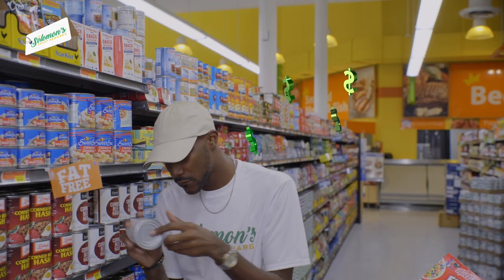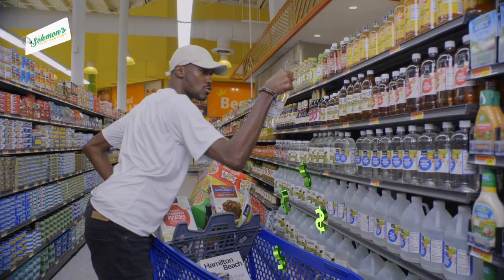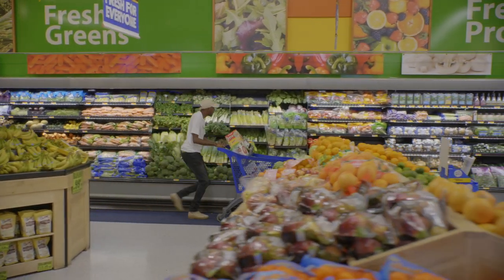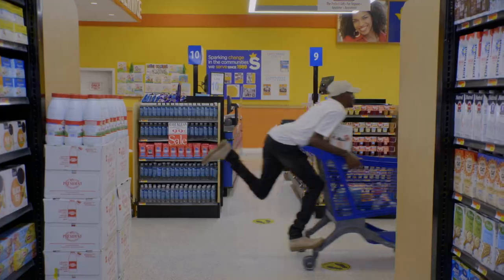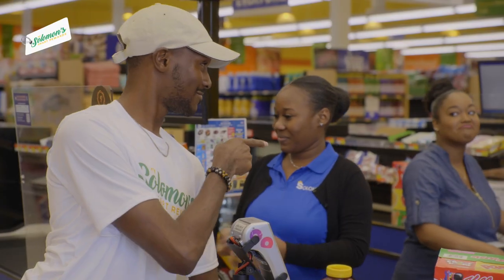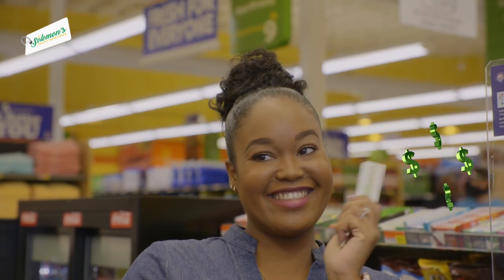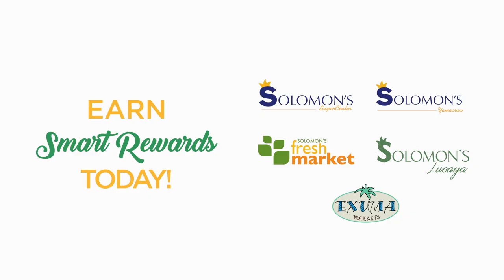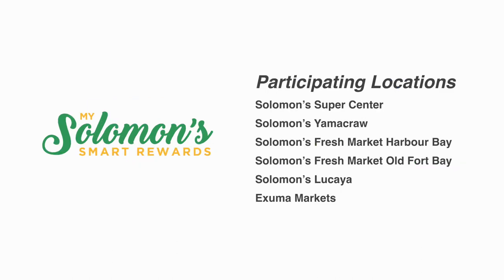MySolomon's Smart Rewards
It's as easy as Shop, Earn, and Redeem!